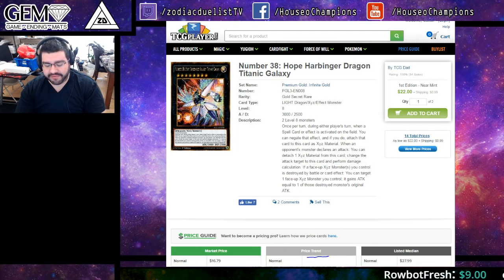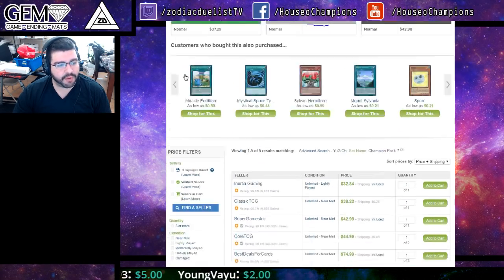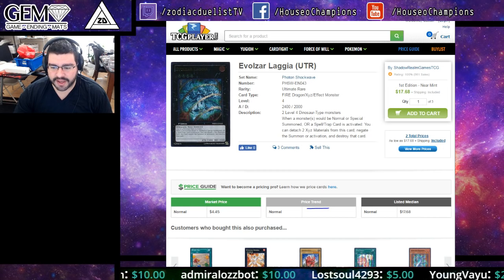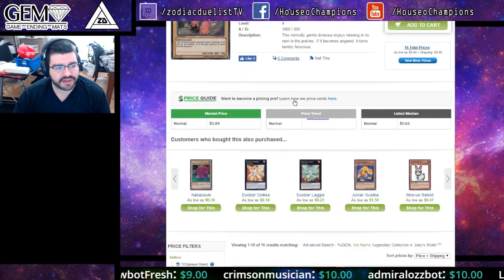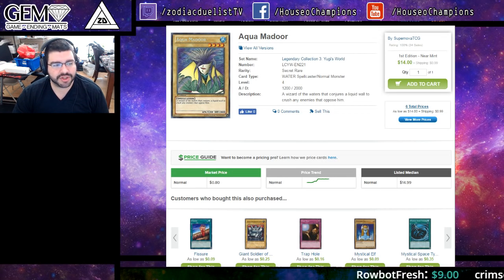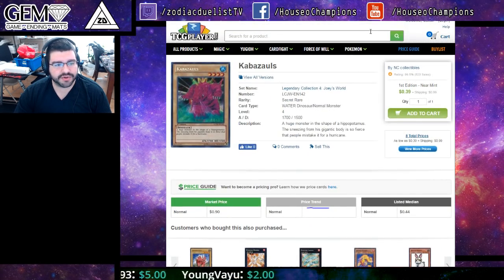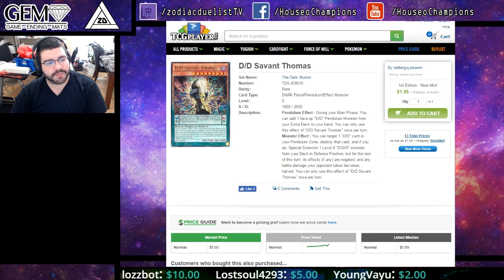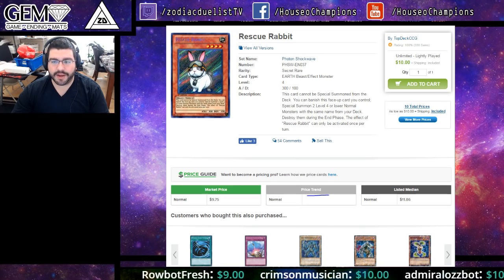Hoc Yu-Gi-Oh! Market Watch - Dinosaur Hype! Plant Hype! Hype Hype! What To Get RIGHT NOW!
The market always quickly shifts after some OCG news with that "Get these now" mentality, and I show off what you should be really getting with a ton of other things spiking so hard! Check it out!

be sure to check them out!